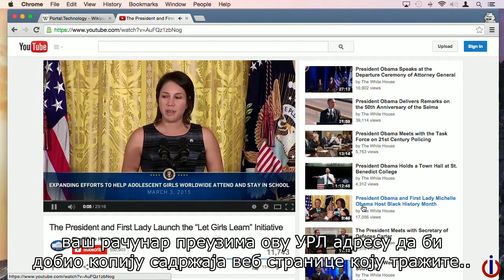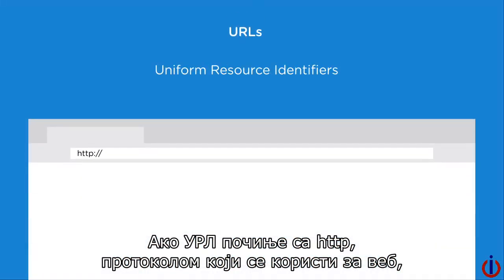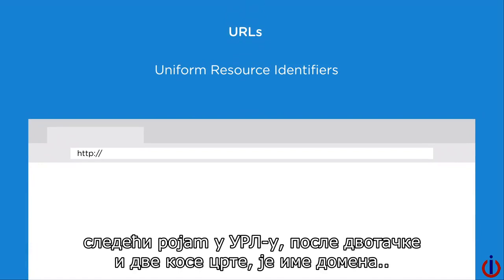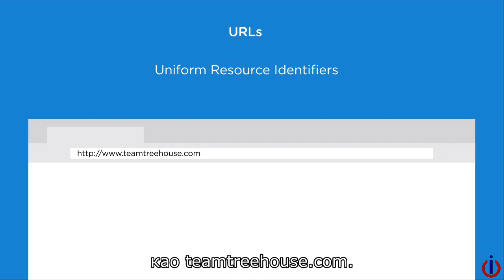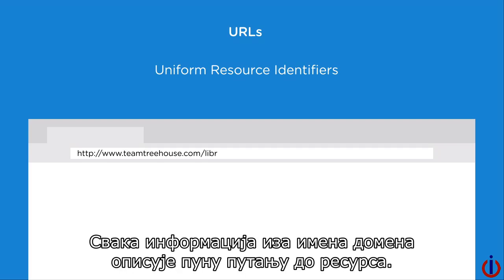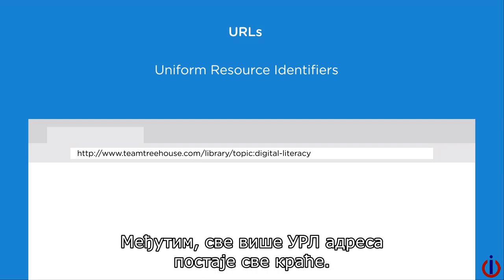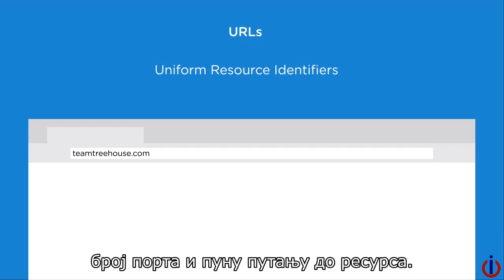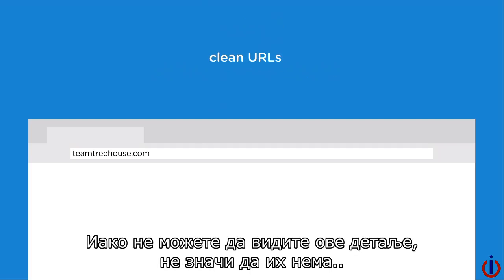kako funkcioniše veb video2 Tim Berners Lee URL